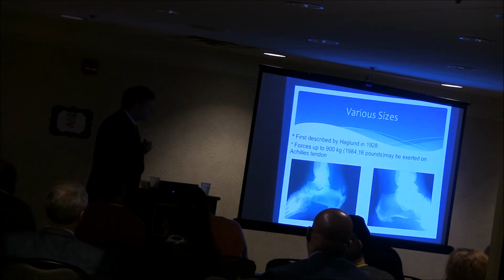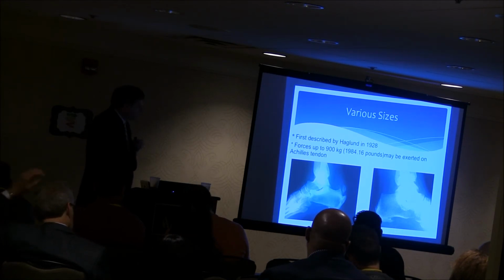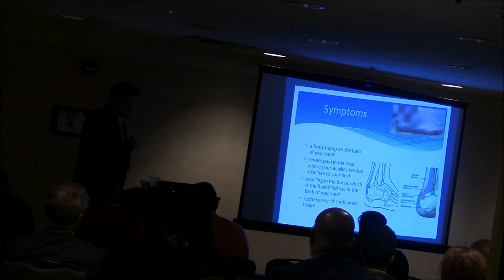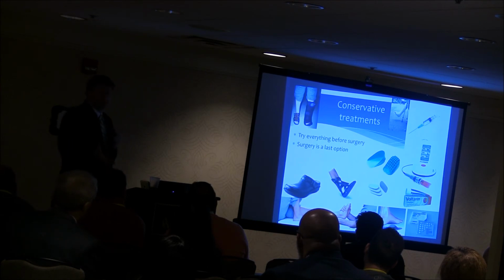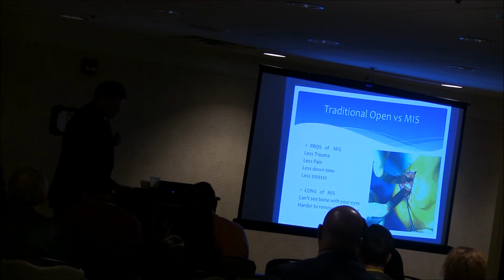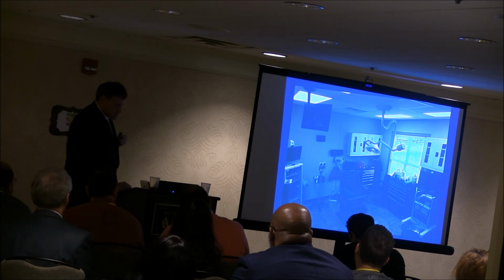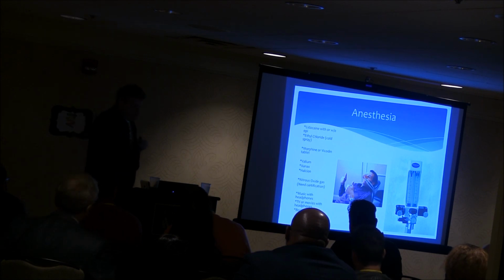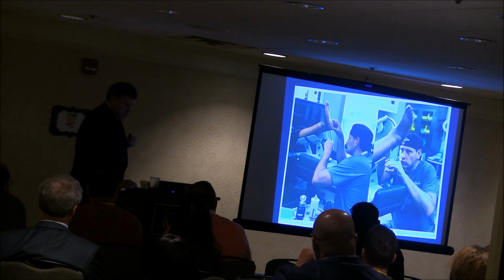Minimally Invasive Foot Surgery MIS Part 1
East Texas Foot and Ankle Centers
Dr. James E. Kent
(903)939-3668